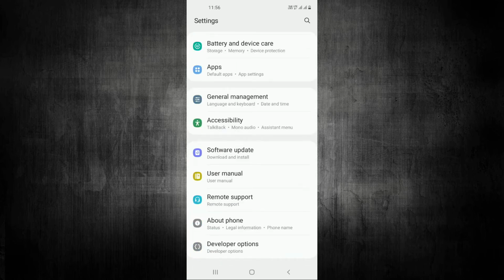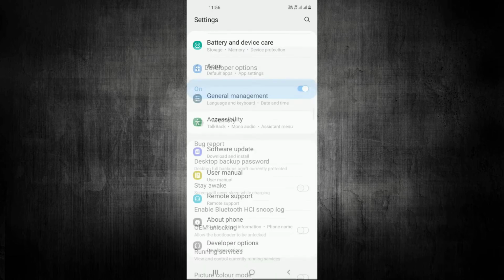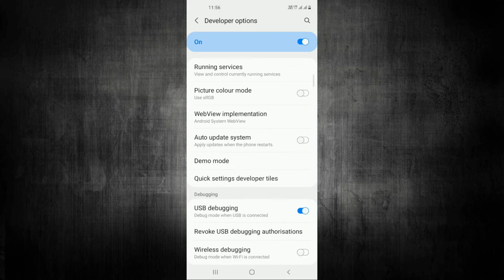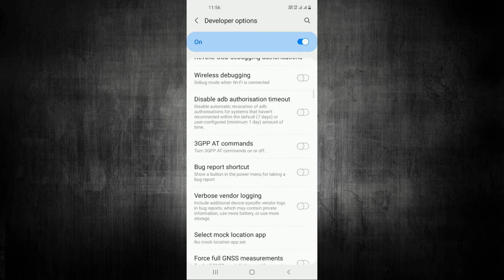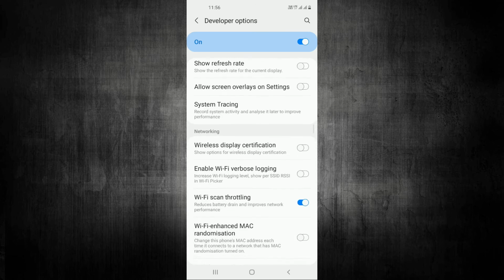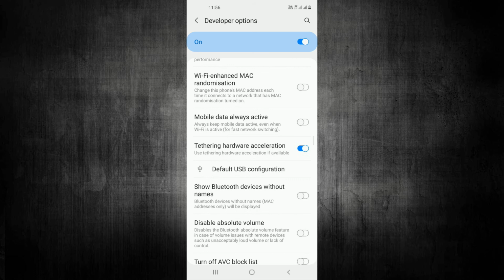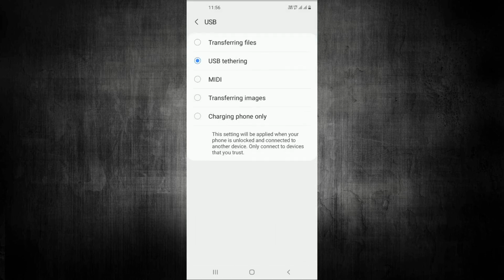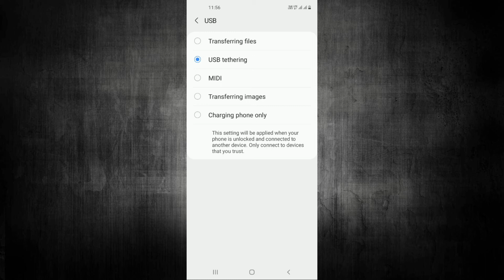Automatically Enable USB Tethering When Device Is Plugged Into A PC| Android Phone Solution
Welcome to my Technical Channel! I’m Praveen Gosain and I am offering short tech tutorials for quick solutions.

About This Video:

If USB tethering disconnects automatically in Android phone, you can enable USB tethering when device is plugged into PC. In this tutorial, I am showing how to enable USB tethering in Samsung Galaxy. After following the given steps, you’ll come to know how to keep USB tethering always on.